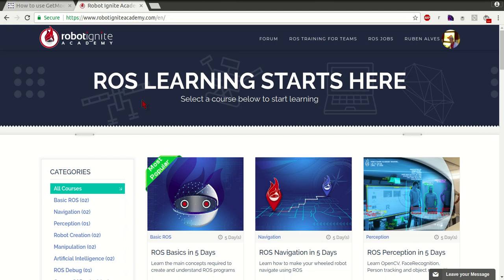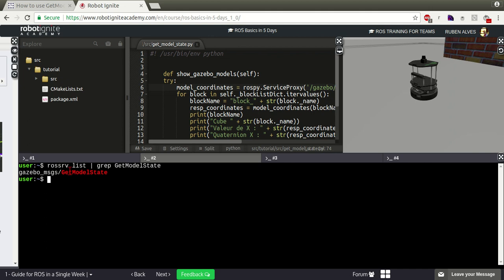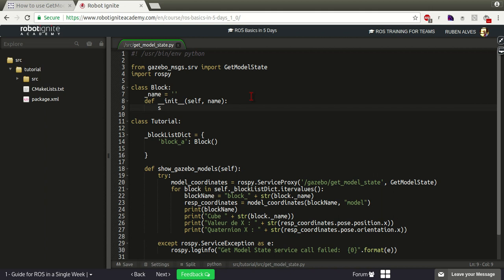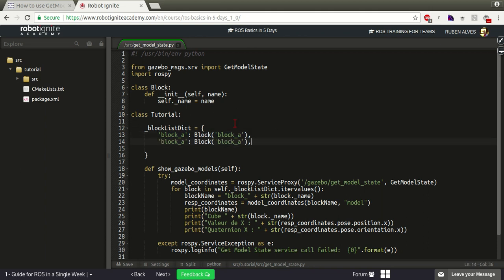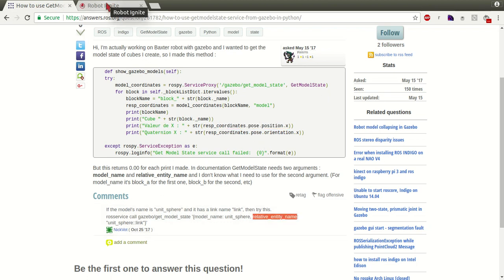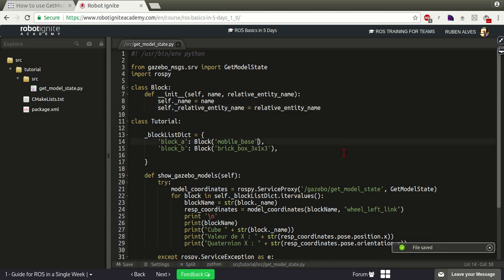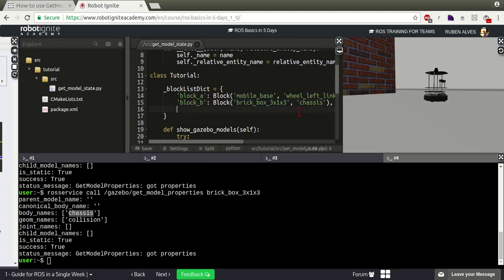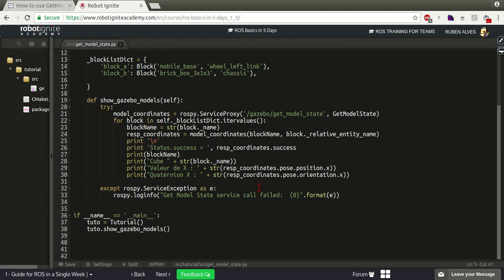[ROS Q&A] 056 - How to use GetModelState service from Gazebo in python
In this video we show how to get the model state of a model in Gazebo using ROS Topics with Python. See question

Q: I try to get the state of a model in Gazebo but the returned value is always zero.

A: You have to call the /gazebo/get_model_state service passing the name of the model and the name of a link.